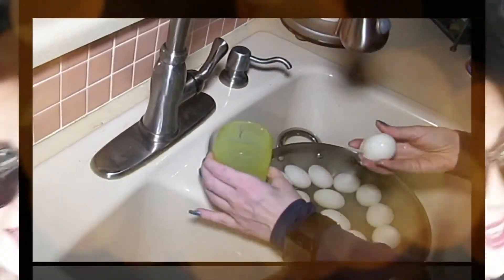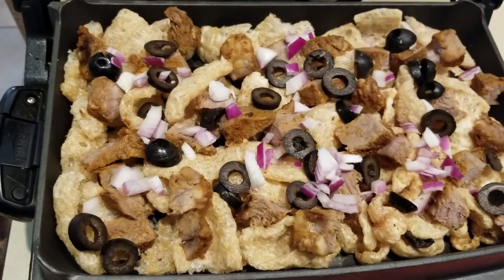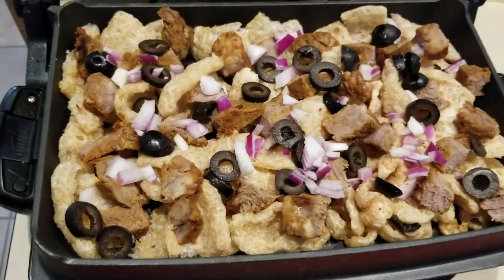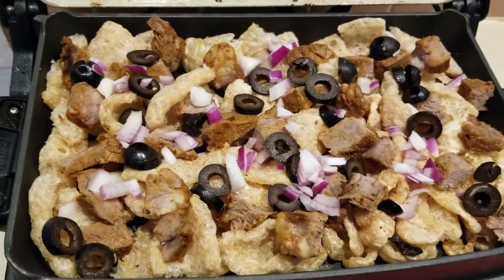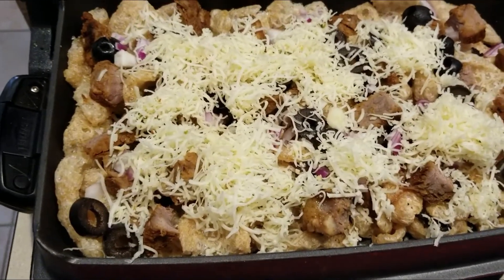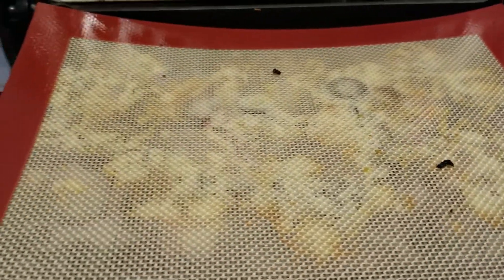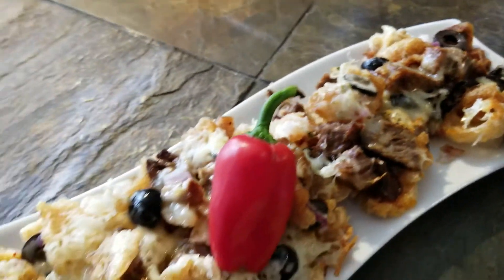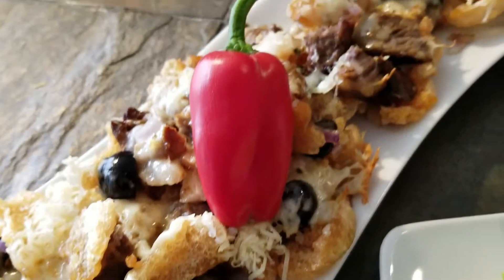What's for Dinner? - KETO Nachos - Grocery Haul Meal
Sometimes we just need some good ole fashioned junk food - but KETO Style!